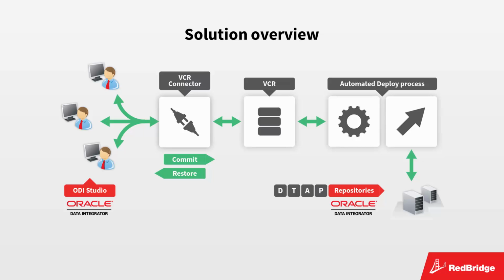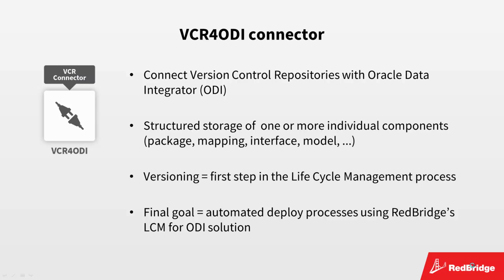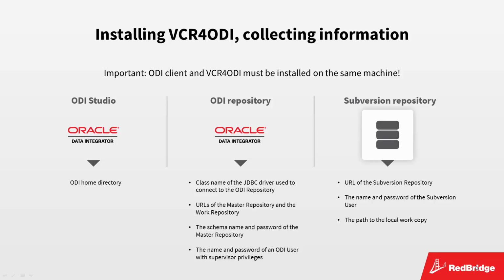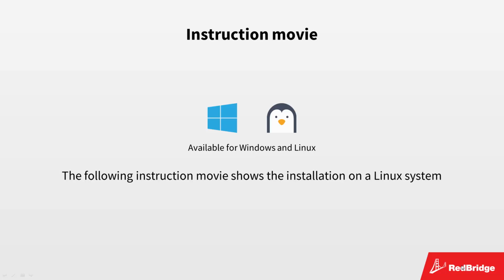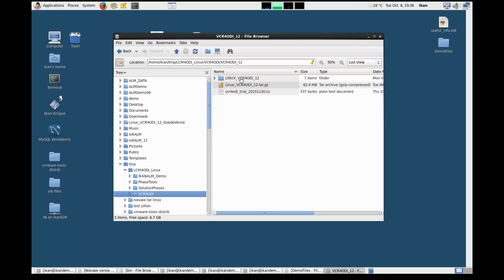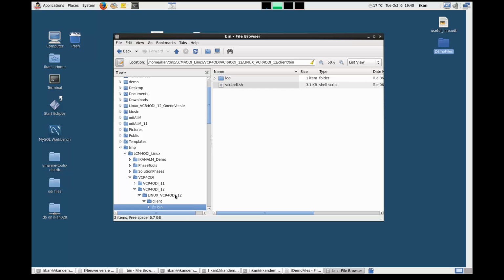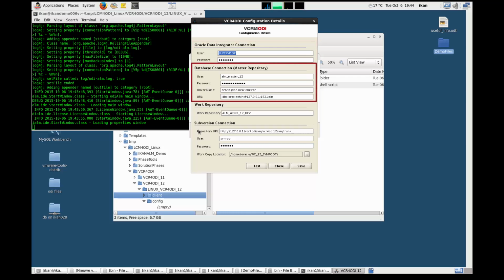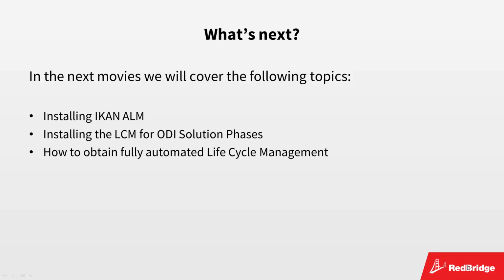LCM for ODI, installing the VCR connector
In "Setting up the VCR for ODI connector" we will briefly explain the different components before installing VCR4ODI (the tool which enables versioning in ODI).

Do you have questions or just want to see LCM for Oracle Data Integrator (ODI) in action? Every tuesday we give live demos. Registrations